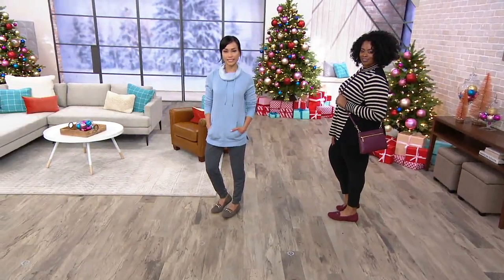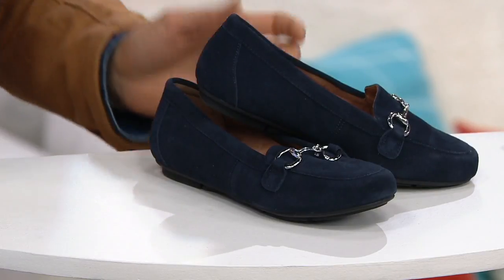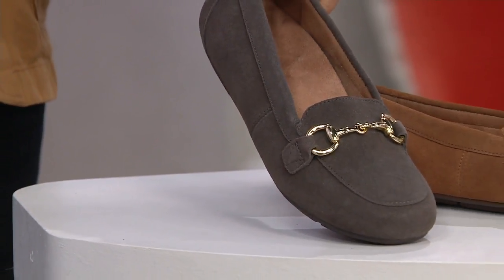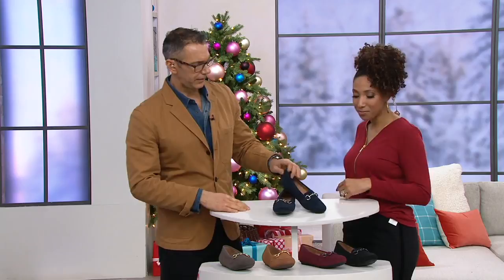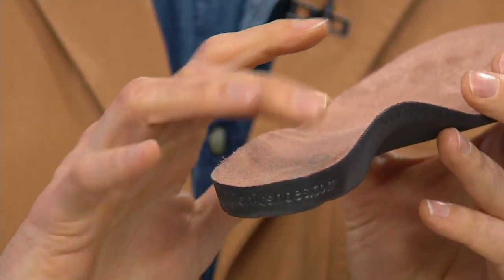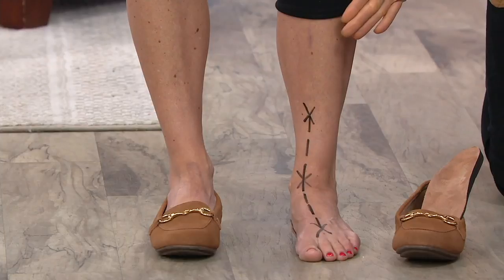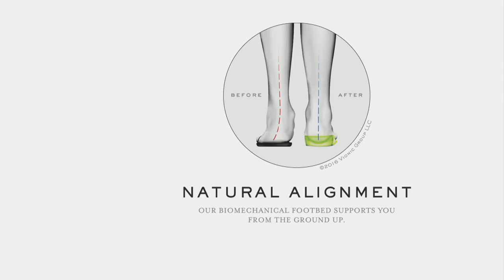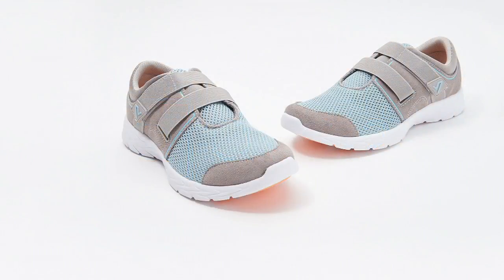Vionic Suede Loafers with Hardware - Bibiana on QVC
Vionic Suede Loafers with Hardware - Bibiana

Soft suede and stylish support make these loafers perfect for a professional event or a weekend away. From Vionic&reg;.